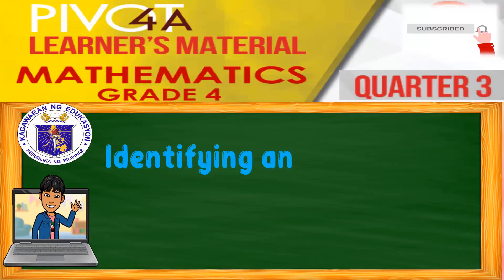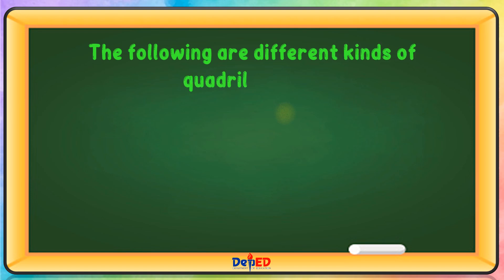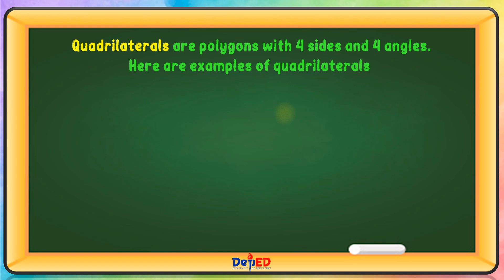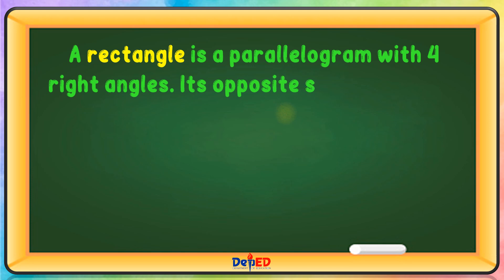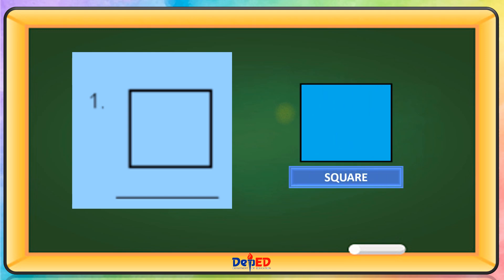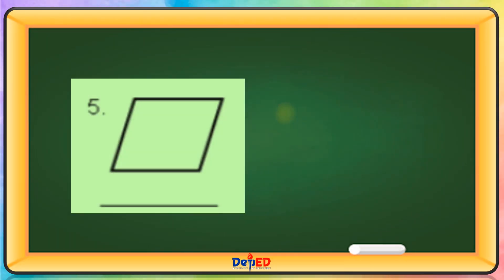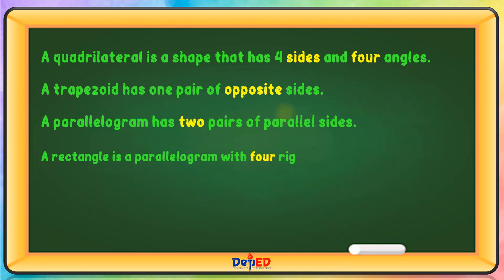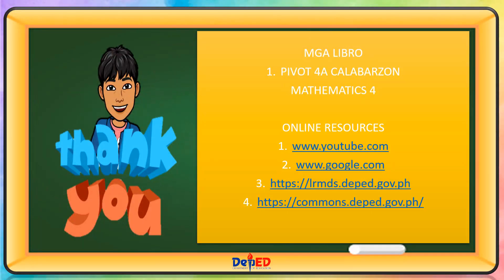MATH 4 | IDENTIFYING AND DESCRIBING DIFFERENT QUADRILATERALS | WEEK 2 | LESSON 2 | QUARTER 3